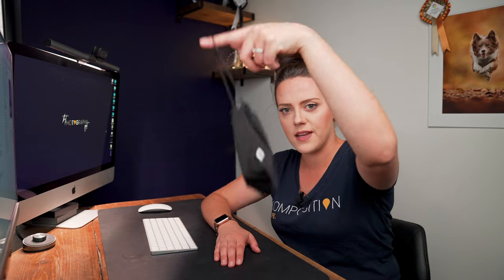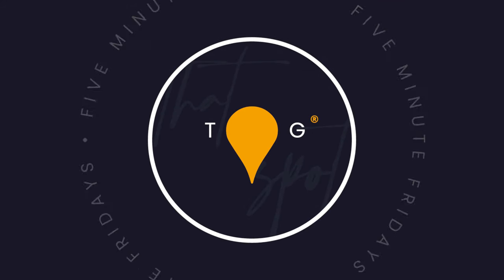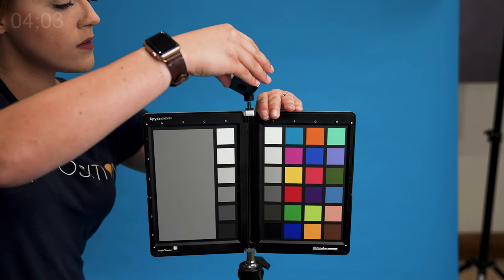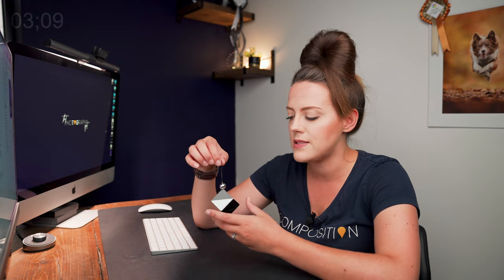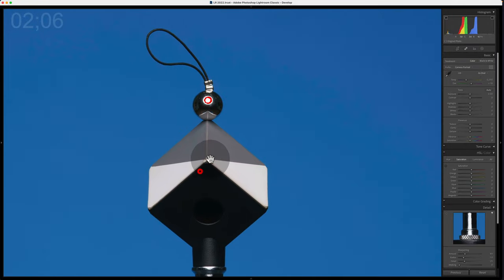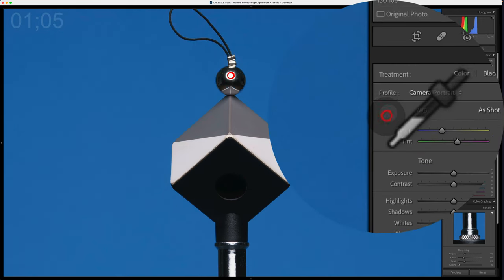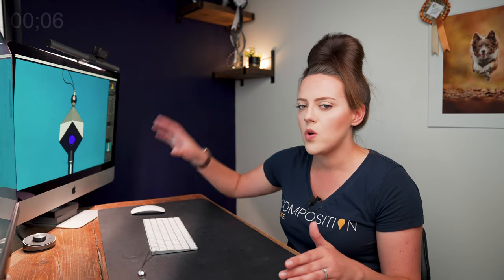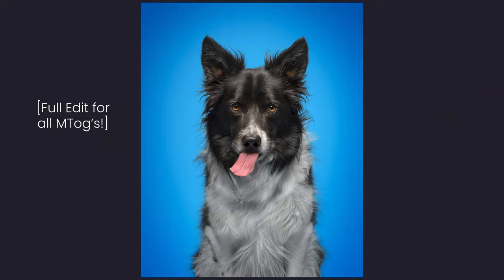NAIL the Basics With This! | Solid Exposure, Contrast & White Balance from the SpyderCube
This handy little tool is called the SpyderCube, an epic idea which legitimately does what it says it does. If you're struggling sometimes to get the right exposure, contrast and white balance in your photography then this tiny tool will solve your problems.

🔗🛒 If you're interested, head here to view the Spyder range

But how? The faces of the Spyder Cube are set up in a way to allow you to shoot it, then use the image to fine-tune your sliders afterwards in Lightroom (Classic or CC), Camera Raw or wherever else you edit. As long as you can turn on clipping flashing, you're sorted.

We'll go through how to use the product (how I use it), and how that translates into amazing photographs at the end.

🔗 MTog's, you have a FULL EDIT of the photograph, that's

❖ 1 x in-depth individual monthly critique (P+)